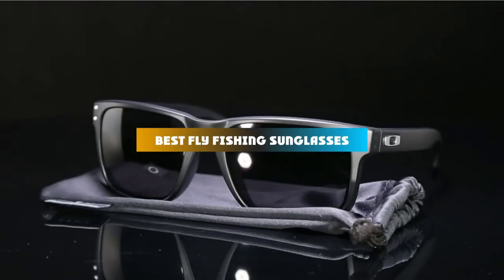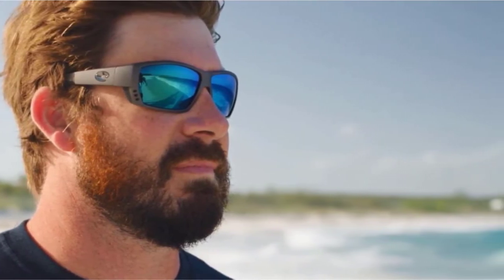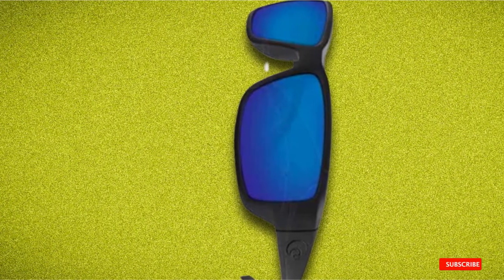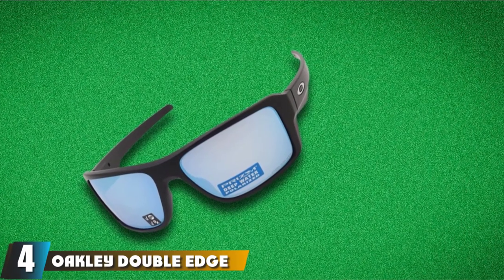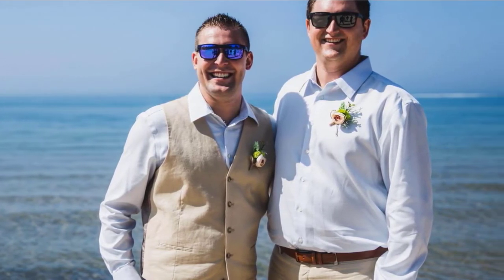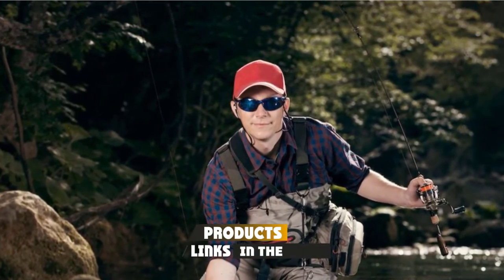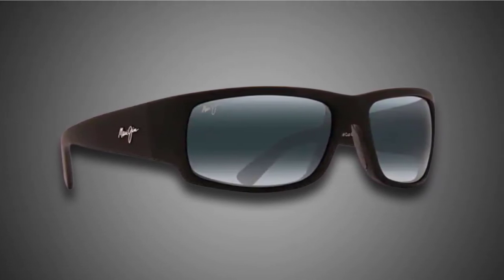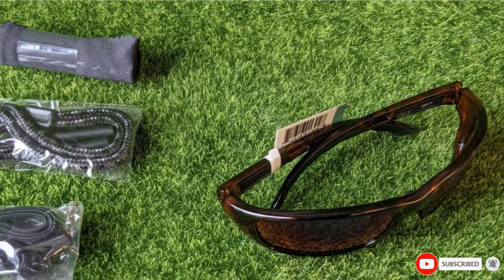Best Fly Fishing Sunglasses In 2024 - Top 10 Fly Fishing Sunglass Review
Links to the Best Fly Fishing Sunglass we listed in today's Fly Fishing Sunglass Review video & Buying Guide:

Top 10 Fly Fishing Sunglasses List:

1 . Costa del Mar Tuna Alley Sunglasses
2 . Costa del Mar Fantail Sunglasses
3 . Smith Optics Guide’s Choice Sunglasses
4 . Oakley Double Edge Sunglasses
5 . Oakley Holbrook Sunglasses
6 . Oakley Turbine Sunglasses
7 . "Flying Fisherman Maverick Polarized Sunglasses
8 . Maui Jim World Cup Fishing Sunglasses
9 . Wiley X P-17 Sunglasses
10 . Kaenon Anacapa Polarized Sunglasses

In this video, we have gathered the Best Fly Fishing Sunglass on the market today, so your fishing adventure will be much more thrilling. After extensive research, considering all types of consumers, we made this list based on our opinions and ranked them based on quality, durability, brand reputation, and other important things. So, without worrying a bit, get the best Fly Fishing Sunglass GPS right now.